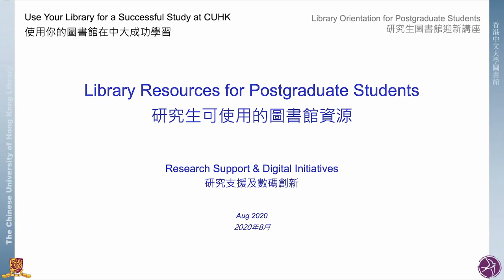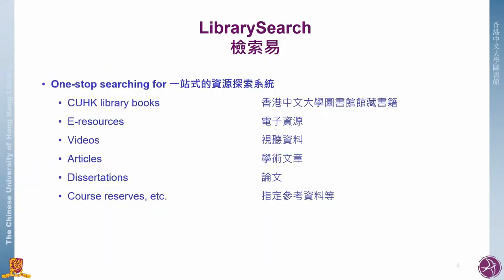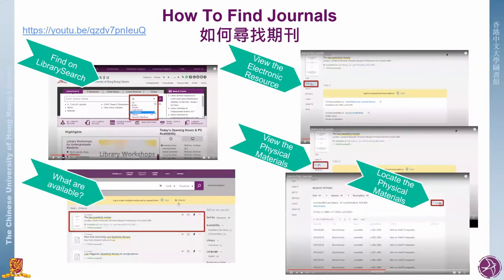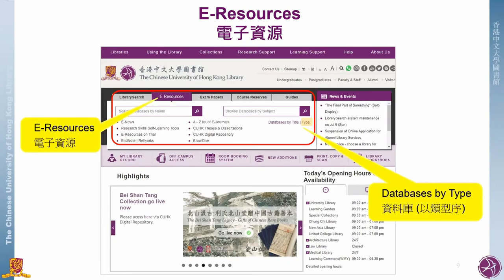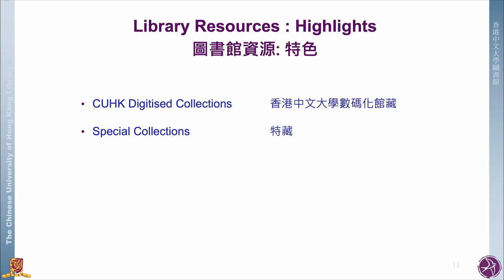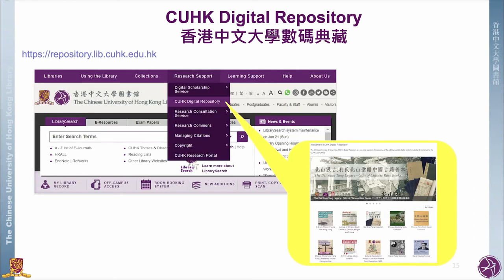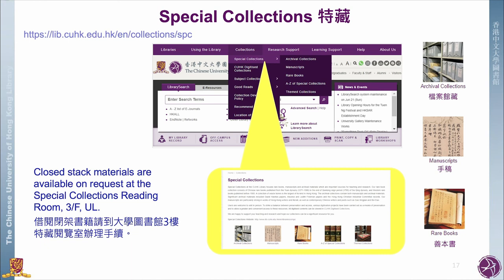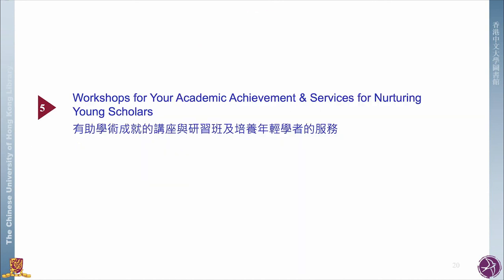Use Your Library for a Successful Study at CUHK: Library Resources for Postgraduate Students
Online Library Orientation for Postgraduate Students 2020.
This video is Part 4 and will introduce the rich resources in the Library and how to find them efficiently.
Some useful links from the video.